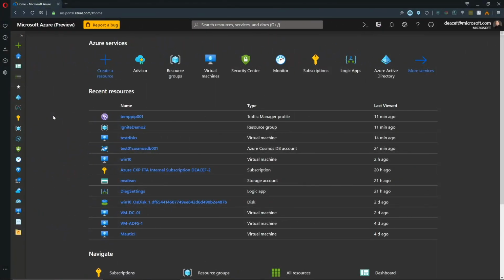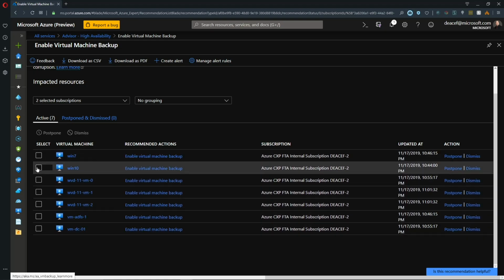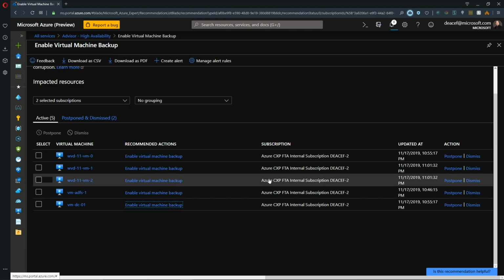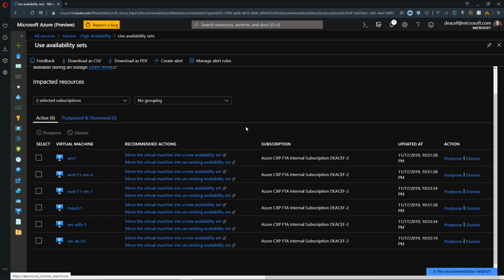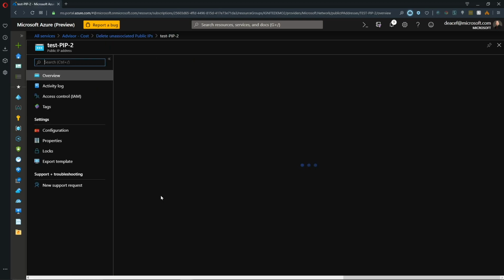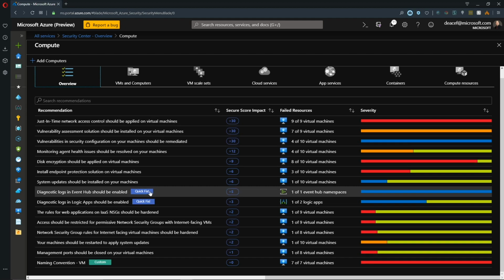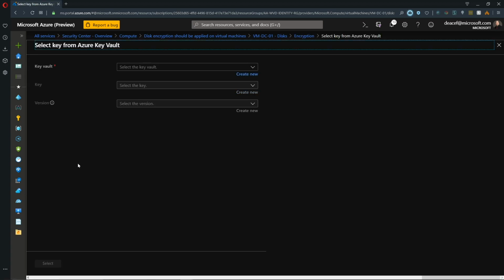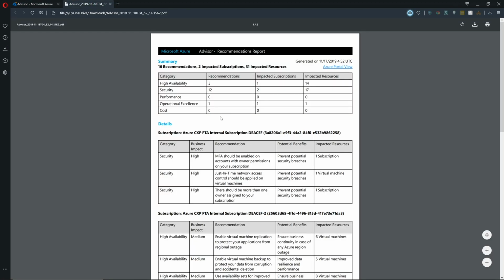Azure Governance - #12 - Azure Advisor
Learn how the Azure Advisor can help you today at The Azure Academy

Starting with Advisor - 1:35
Advisor Layout  - 2:55
High Availability - 4:58
Process Improvement - 6:14
Advisor Alerts  - 7:00
Operational Excellence - 8:34
Advisor Cost Savings - 10:00
Security Advisor - 11:44
New Azure Disk Encryption- 14:41
Advisor Configuration - 16:11
Download Advisor doc - 17:50
Whats Next...?